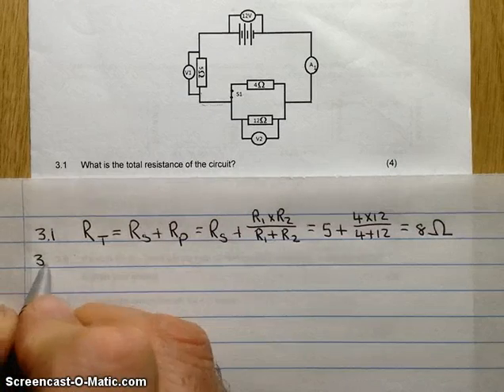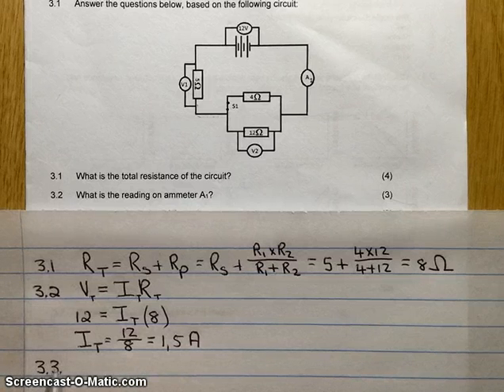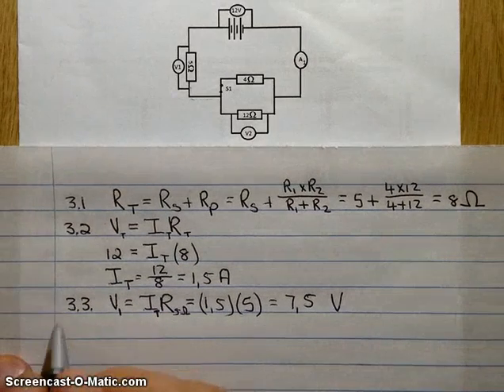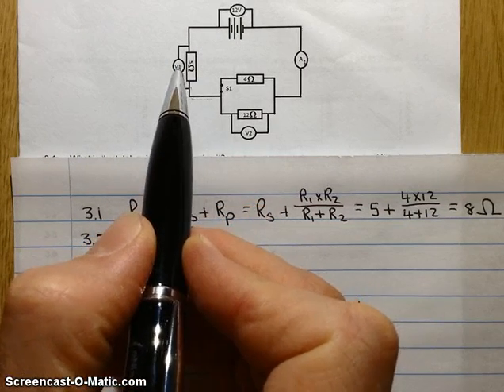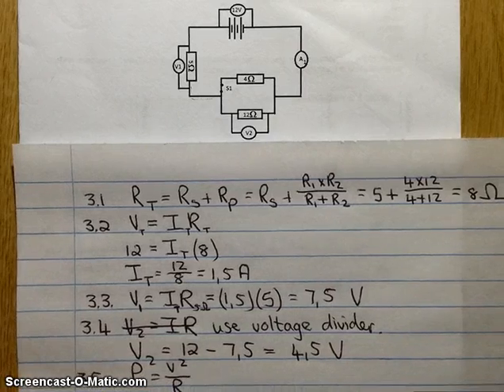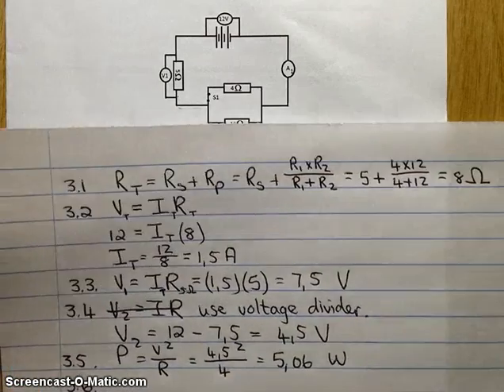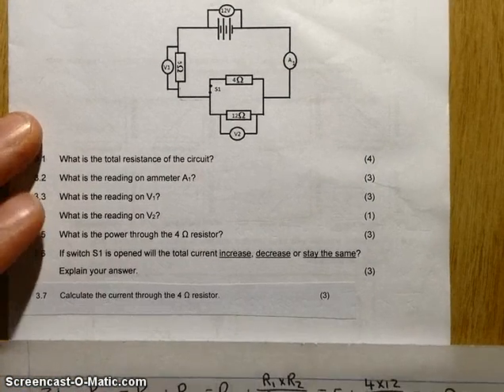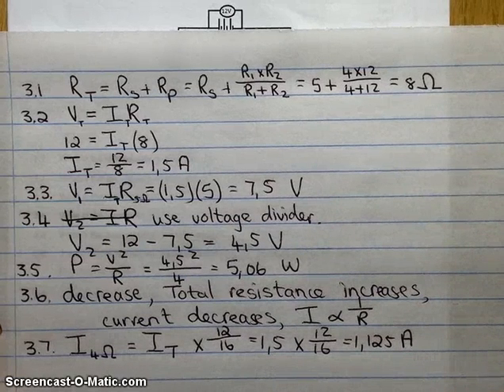Circuit problem (medium)